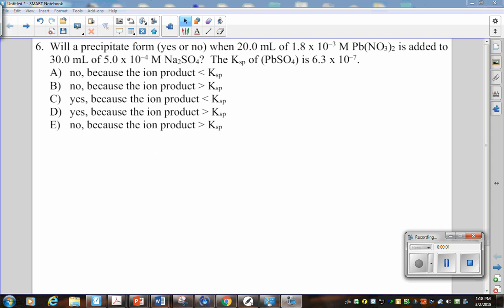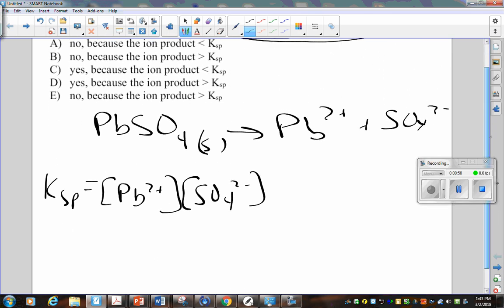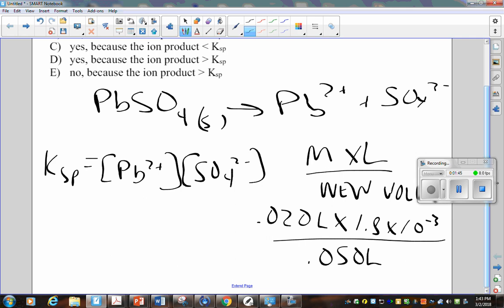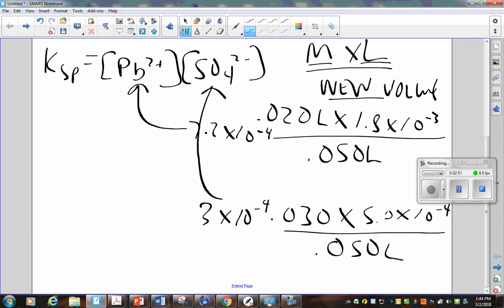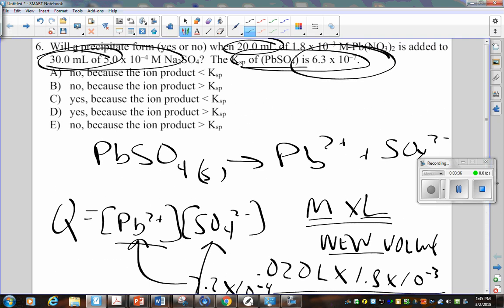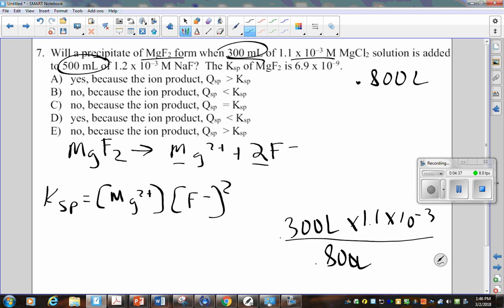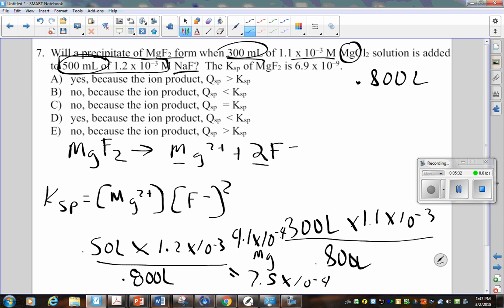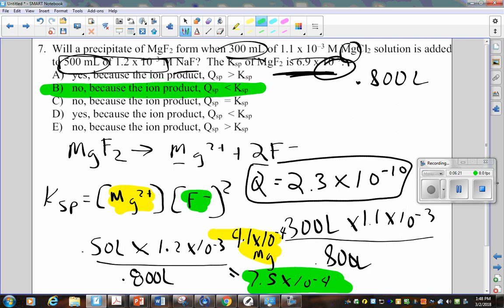Ksp Review problems 6 and 7